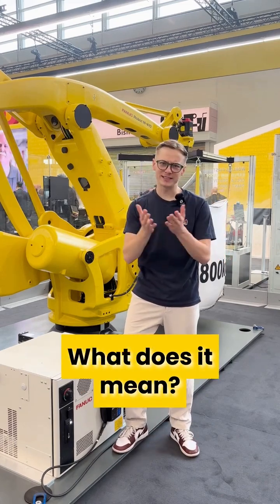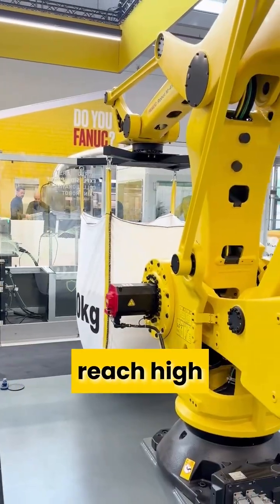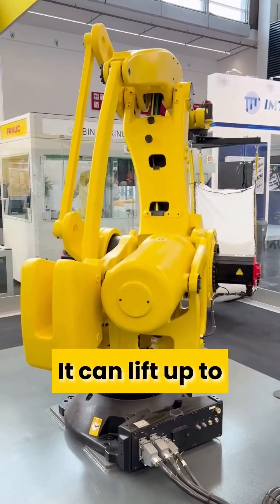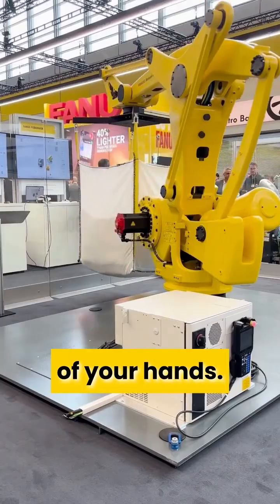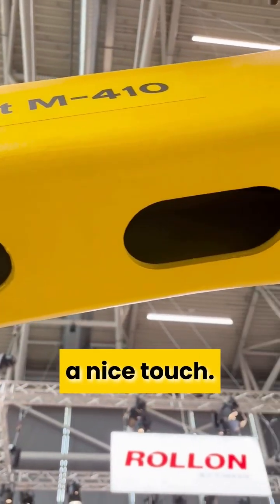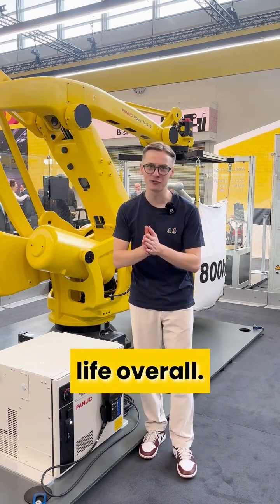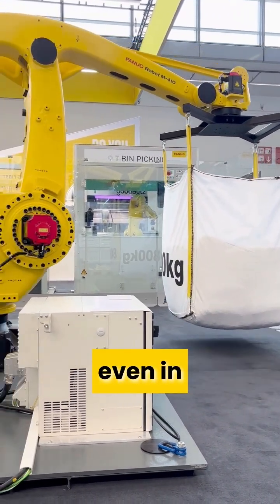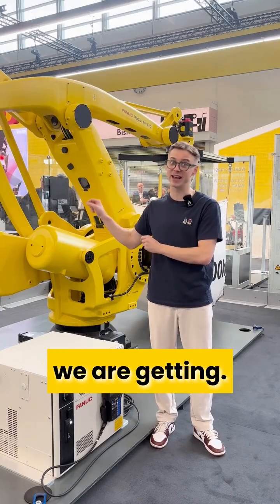Palletising Like You’ve Never Seen Before!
🚀 Introducing the M-410/800F-32C – a true heavyweight in palletising. With an 800 kg payload and rapid cycle times, this robot tackles the toughest tasks with precision and ease. Whether in manufacturing, logistics or warehousing, it’s the ideal solution for high-volume, high-efficiency operations.

🎥Lukas has captured it in action – watch the video to see how this powerhouse boosts productivity, reduces downtime, and integrates seamlessly with servo-driven grippers thanks to its clever hollow wrist design.

📦 Looking to enhance your end-of-line automation? Watch the video and explore FANUC’s full range of palletising solutions here: fanuc.eu/eu-en/fanuc-palletising-robots